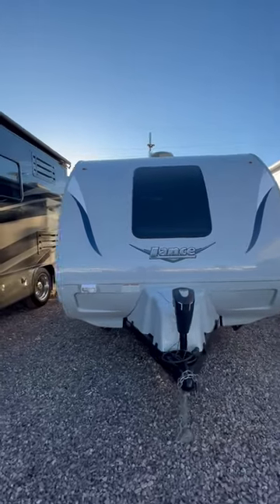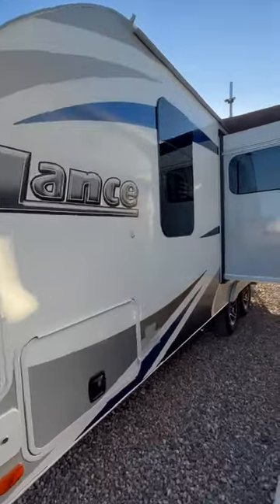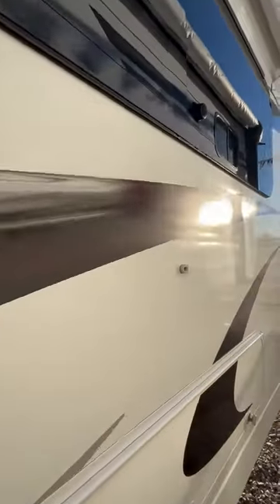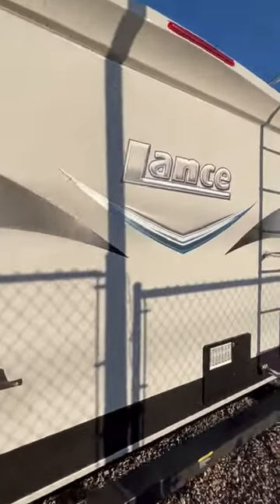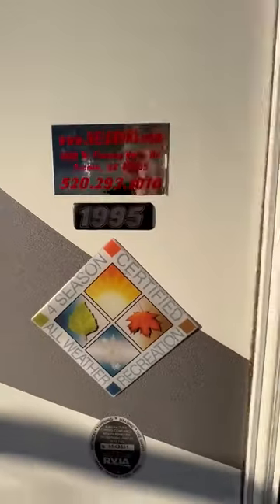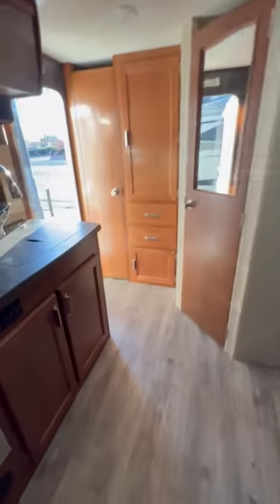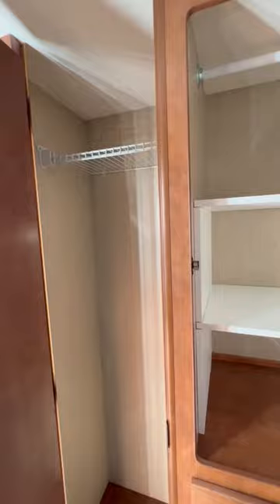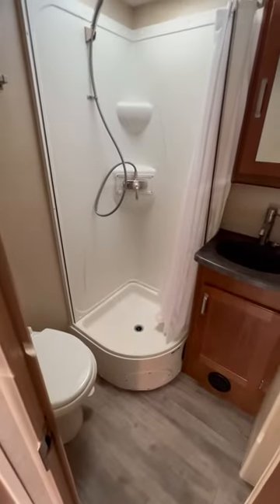2019 LANCE 1995